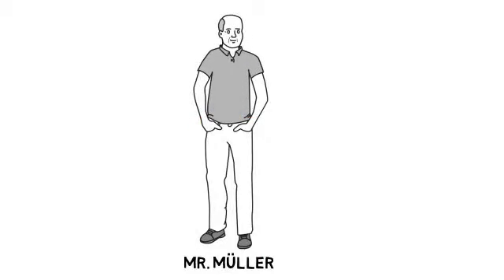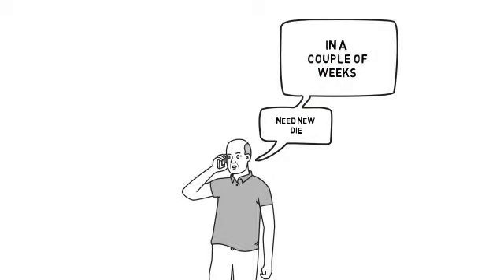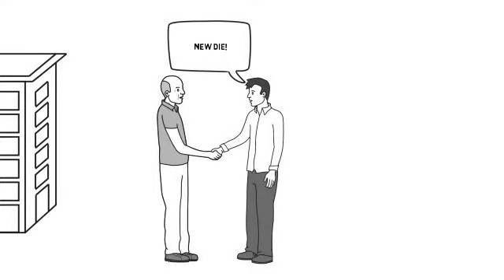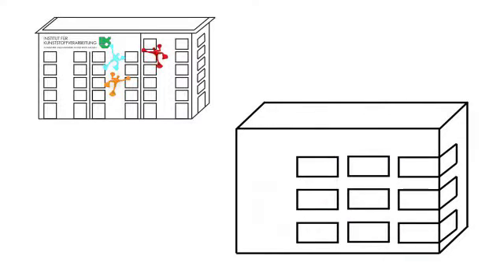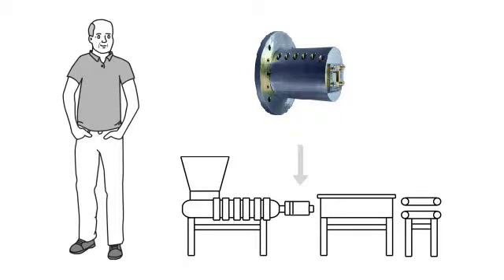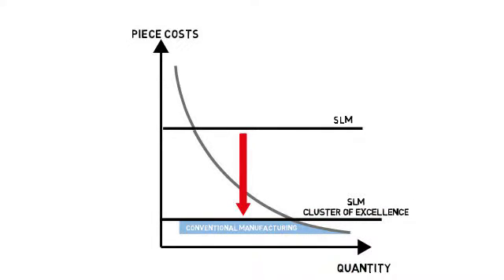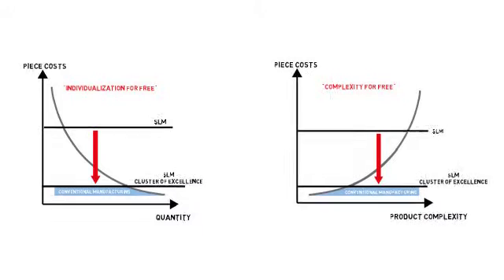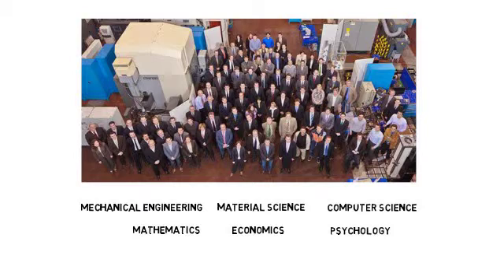Cluster of Excellence - "Individualized Production"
Das Erklärvideo "Individualisierte Produktion" in englischer Version.